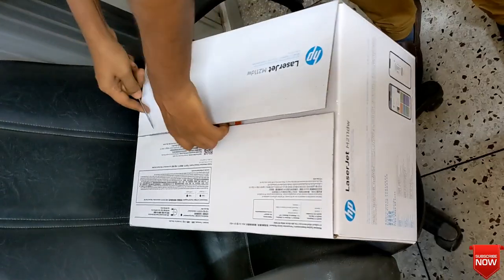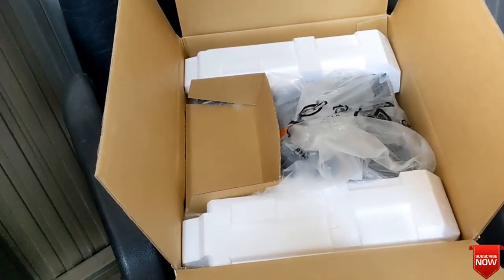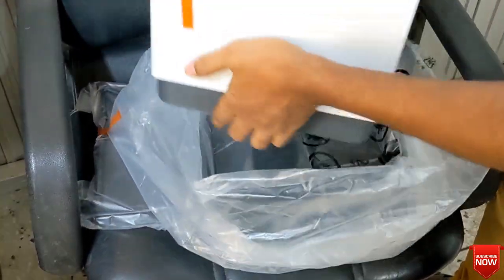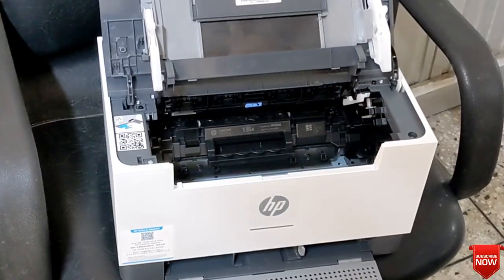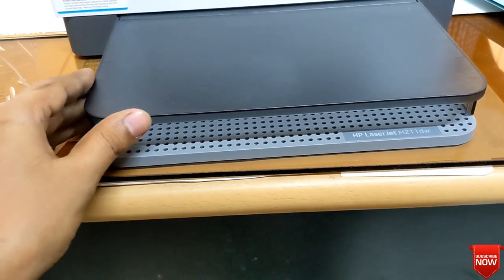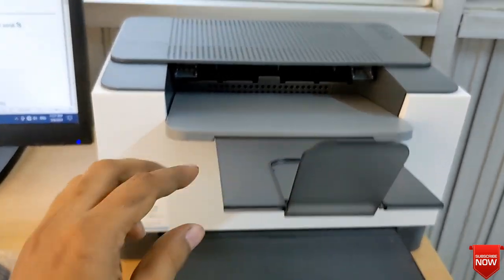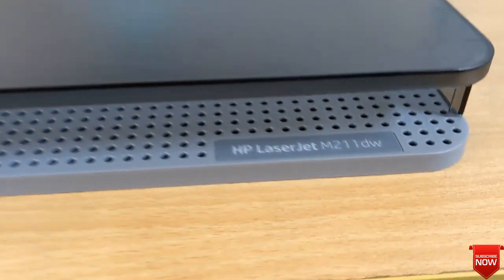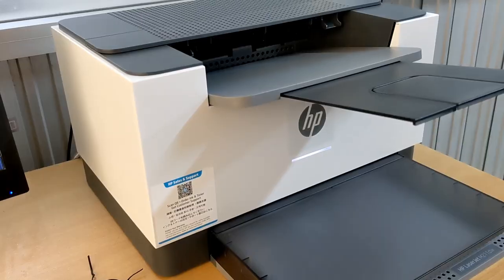[Review] HP Laserjet pro m211dw printer